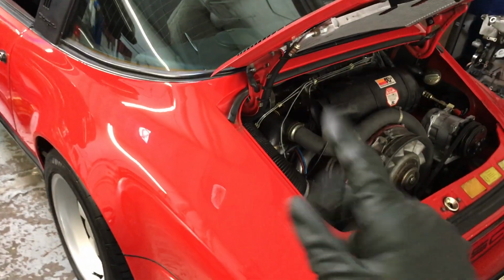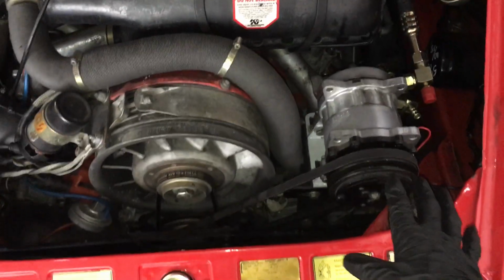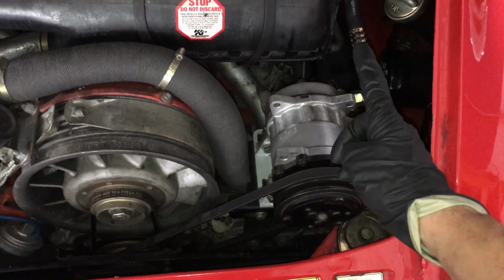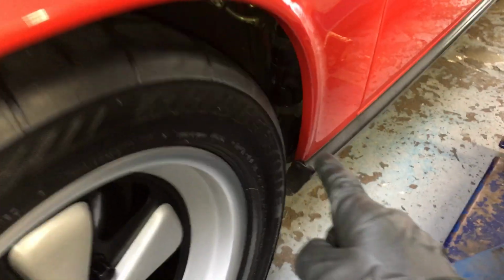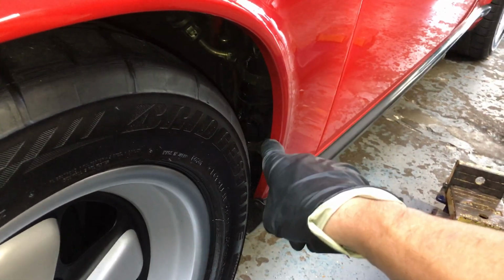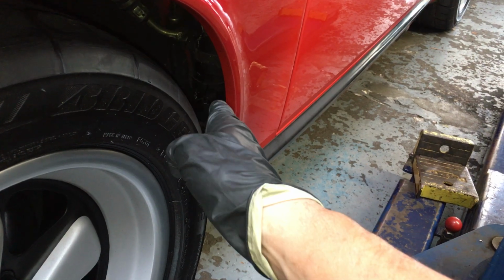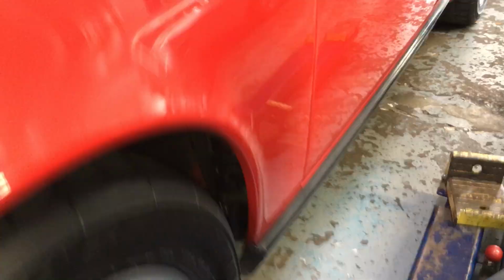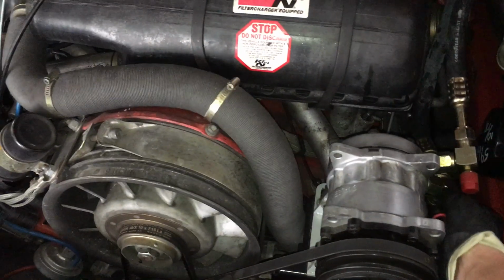A/C three problems to resolve.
1: Low idle drivability problem kicking out compressor clutch.  2: replace second sub cooling condenser fan motor.  3: next AC service pre-order new receiver dryer and make appointment to leave on vacuum pump overnight after replacement.
        “ with this much rubber hoses being this old this air-conditioning system probably needs to be recharged every year for optimal performance  !”.